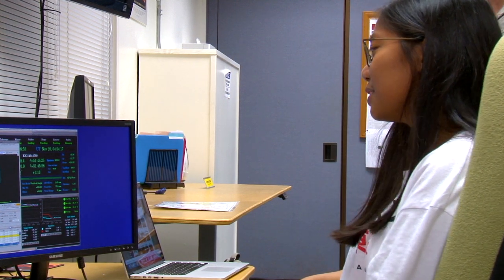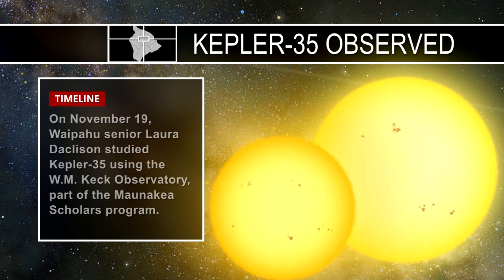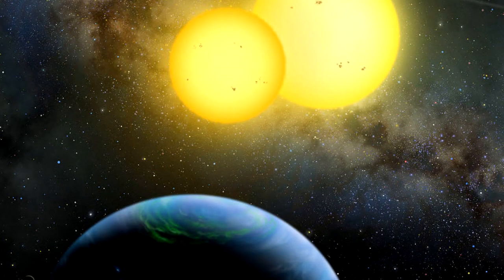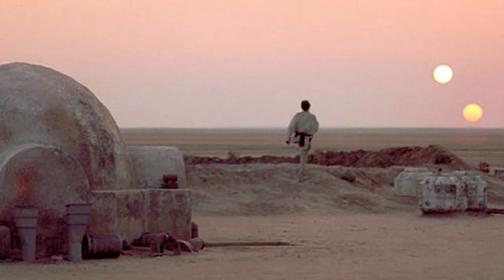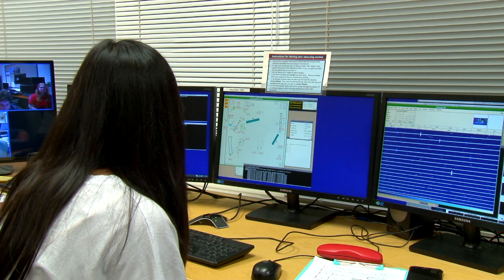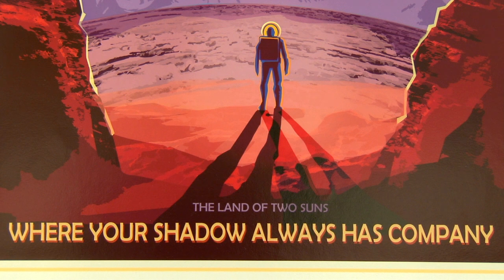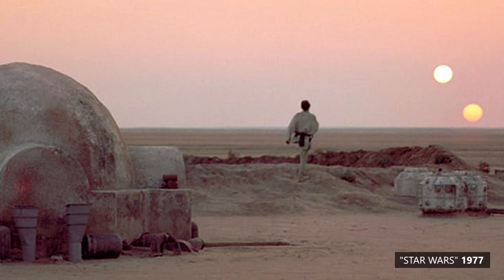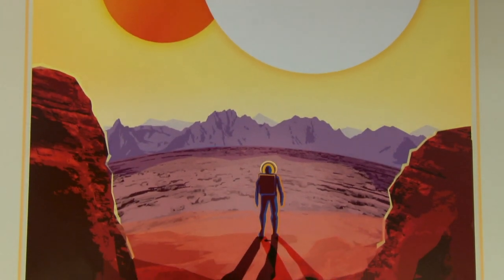Waipahu Student Observes Kepler-35 "Tattooine" From Keck (Nov. 26, 2018)